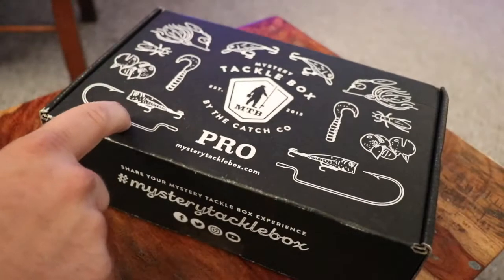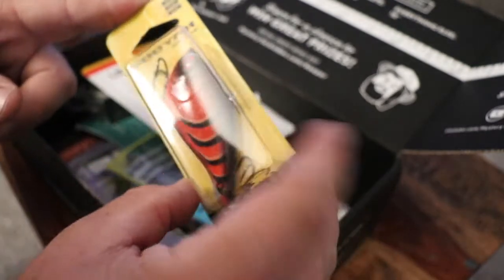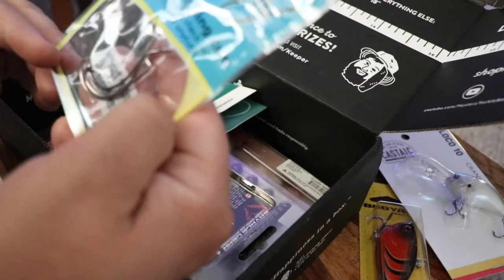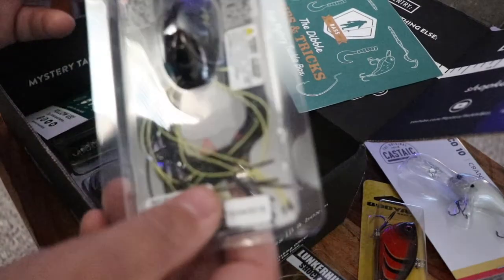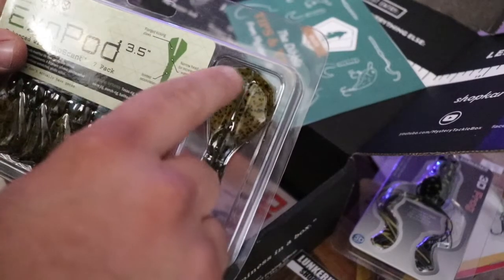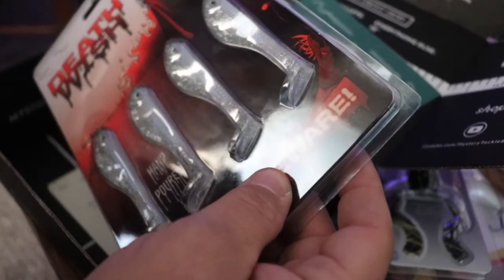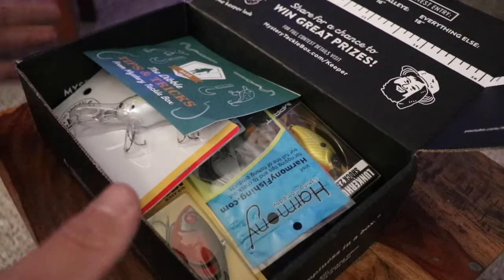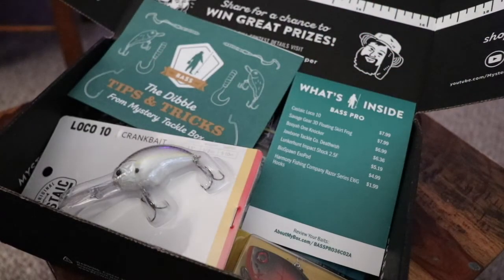Mystery Tackle Box Pro Unboxing August 2020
The unboxing of MTB Pro August 2020 bass box.

►List of what's in the box:
Savage Gear 3D Frog
Castaic Loco 10
Lunkerhunt Impact Shock 2.5
BioSpawn ExoPod
Booyah One Knocker
Death Wish swimbait